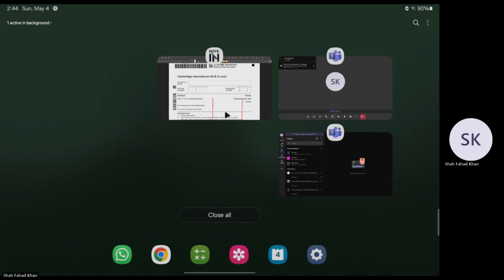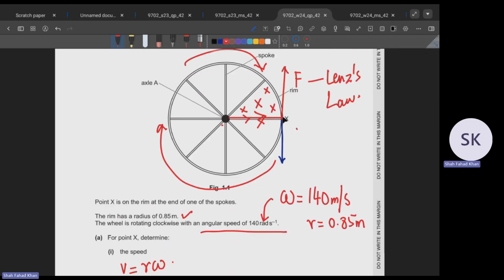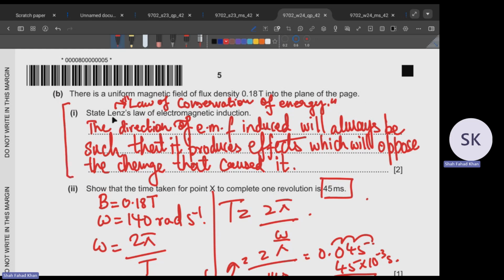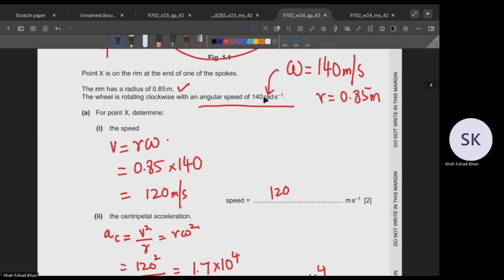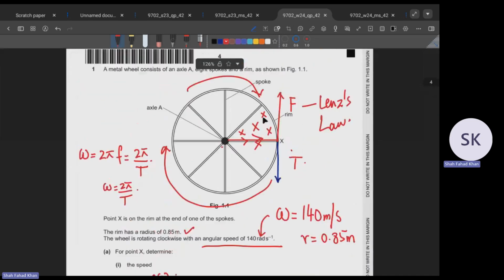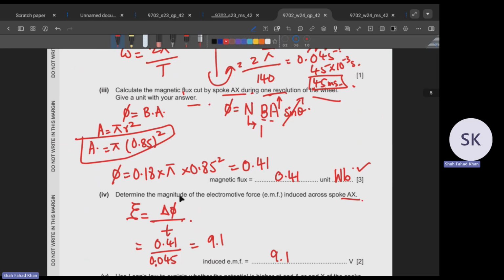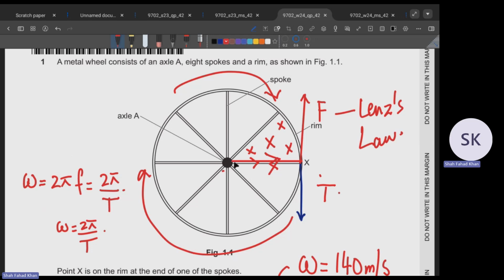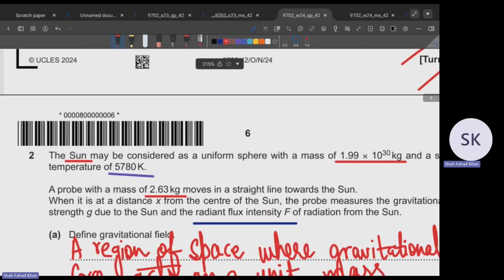A'level Physics 9702 past papers | Nov 2024/42/Q1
Is Alevel hard?
don't worry we got u covered with our personalized tutoring sessions!
Inbox now to enroll!
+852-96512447